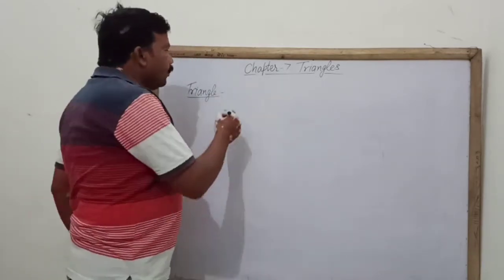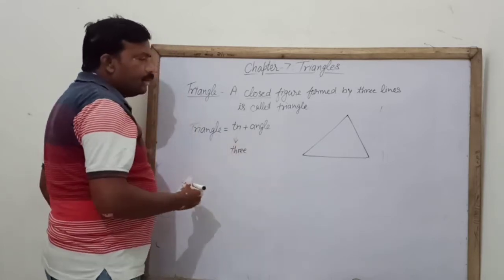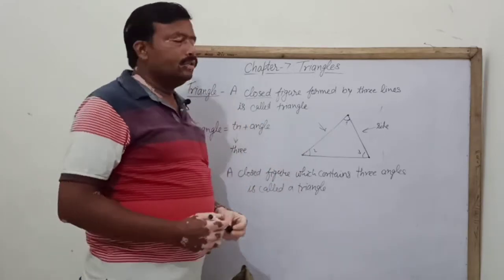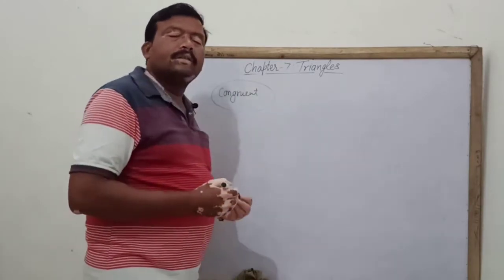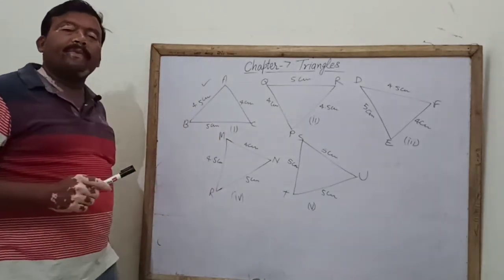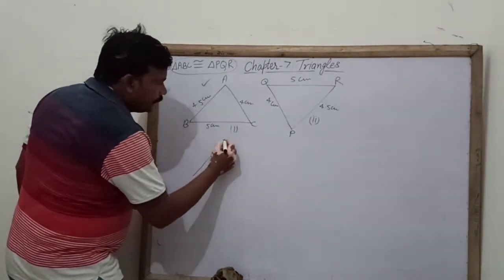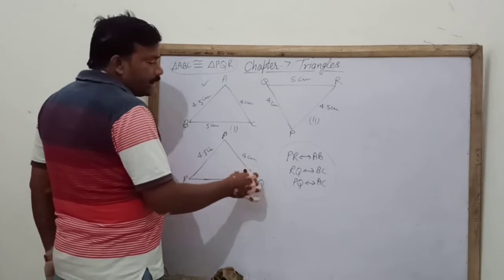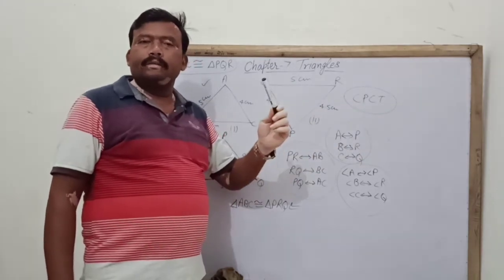NCERT CBSE maths class- 9th Chapter- 7 part-1